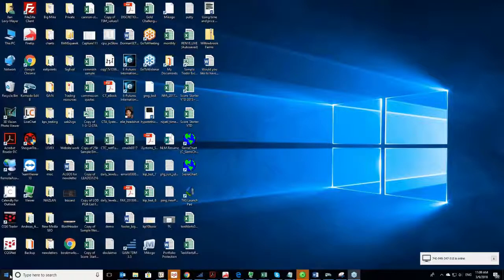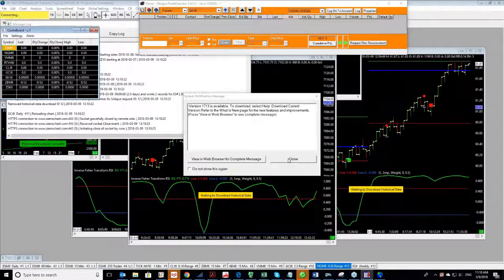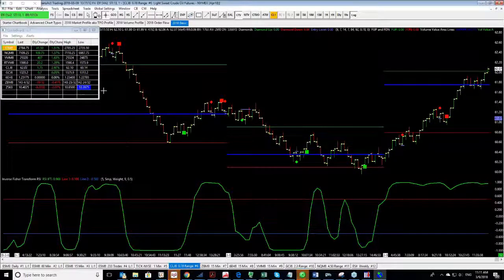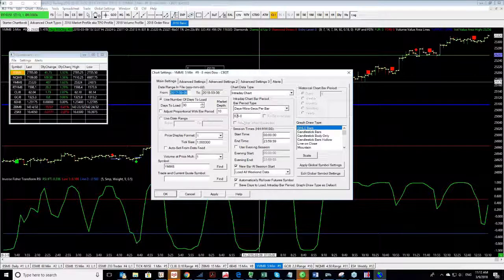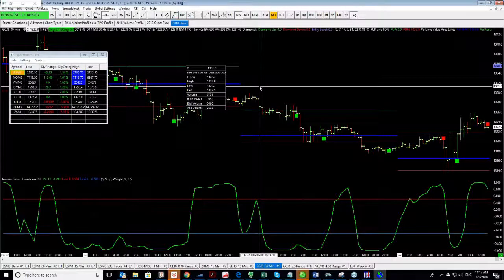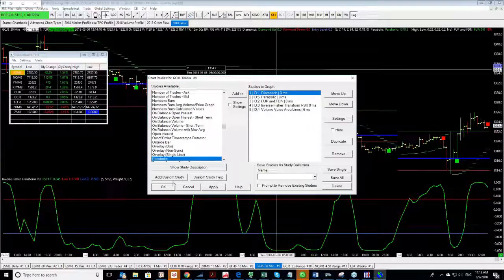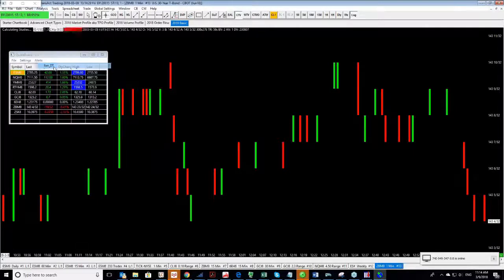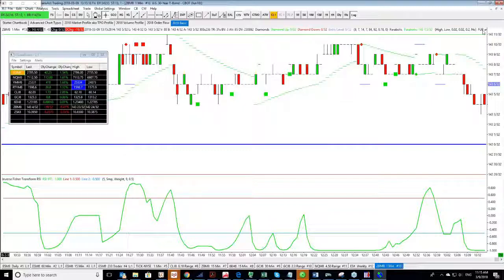Cannon Charts Basic Overview - Sierra Charts or ATcharts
Review of basic features in Cierra Charts also known as ATcharts or Cannon Charts. How to add futures contracts, change time settings, adding basic studies, changing chart colors.